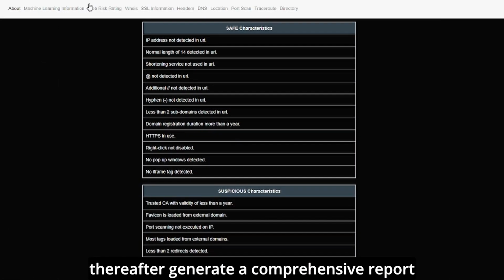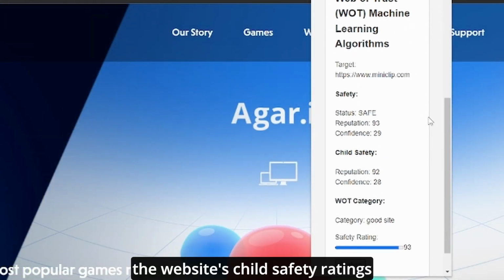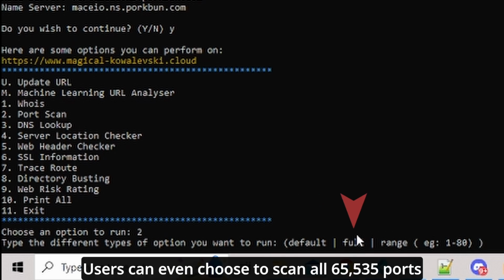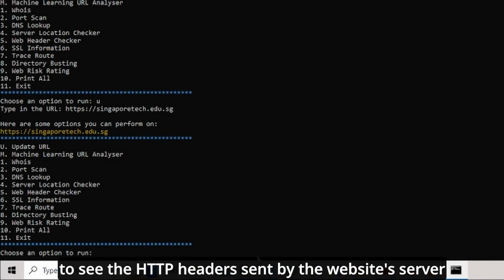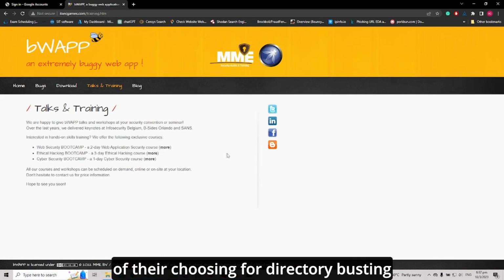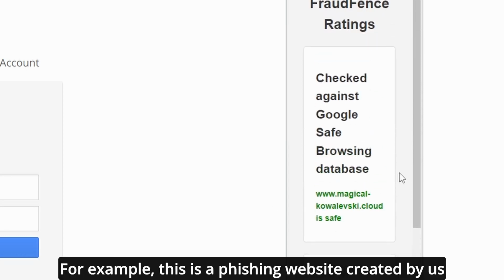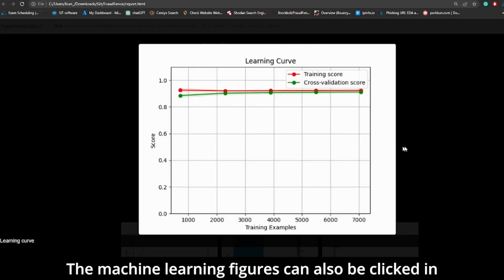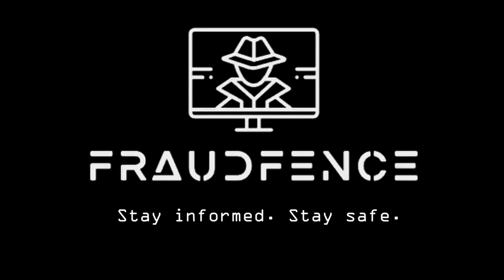FraudFence - ICT 2206 Web Security Project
FraudFence is a tool that utilises machine learning to detect malicious phishing websites. With FraudFence, you can also conduct reconnaissance on websites to further explore their mode of operations and thereafter generate a comprehensive report. This information can be invaluable for cyber defenders and law enforcement officers who need to gather intelligence on cybercriminals and their activities. And because FraudFence is constantly learning and adapting to new threats, you can be sure that you are always protected against zero-day phishing websites.

Protect yourself with FraudFence. With the power of machine learning at your fingertips. Stay informed, stay safe.